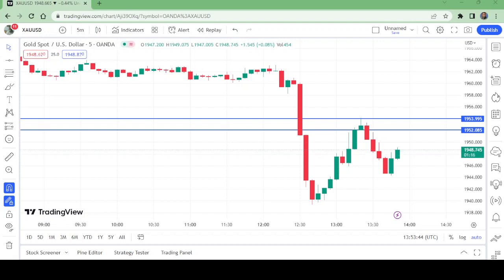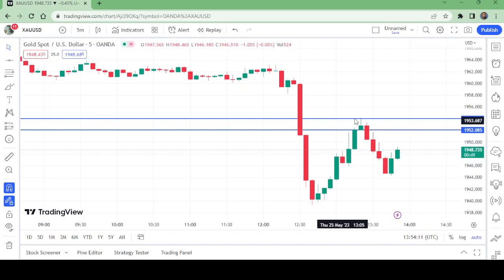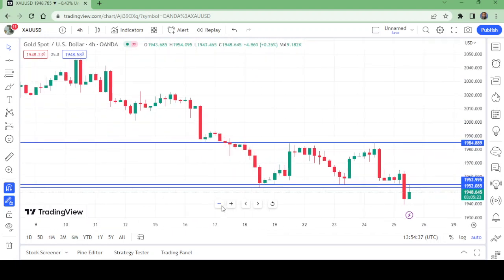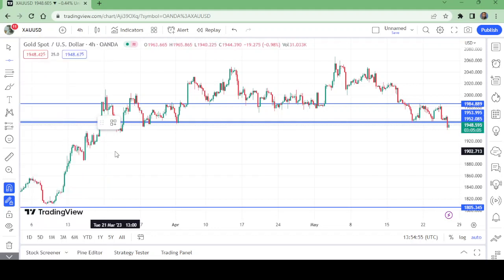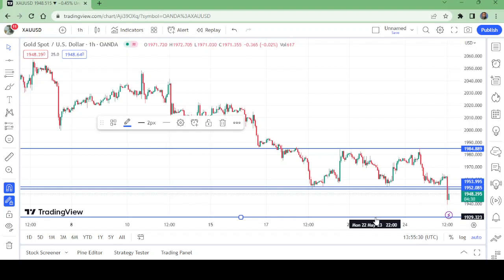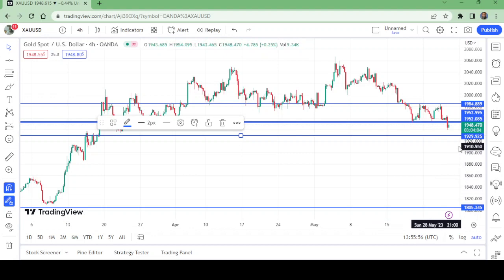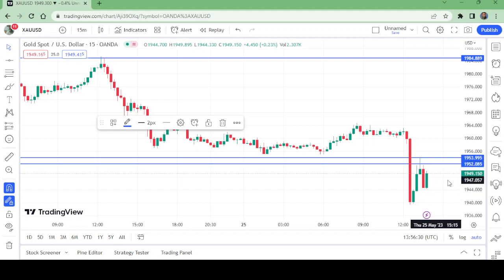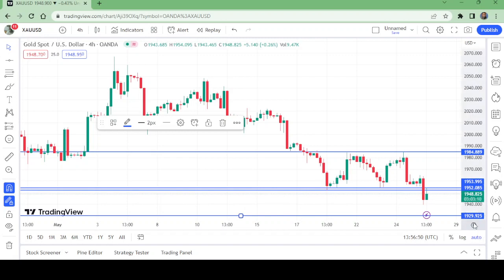Gold Analysis Today